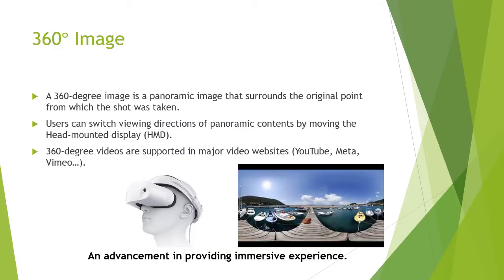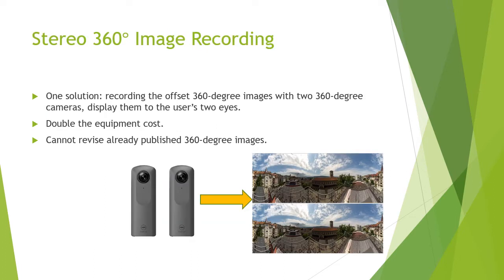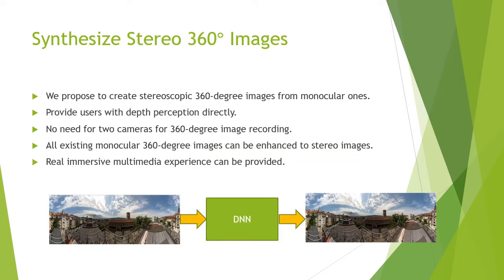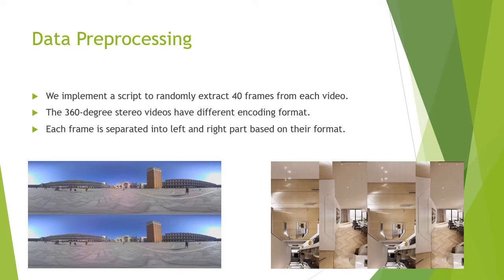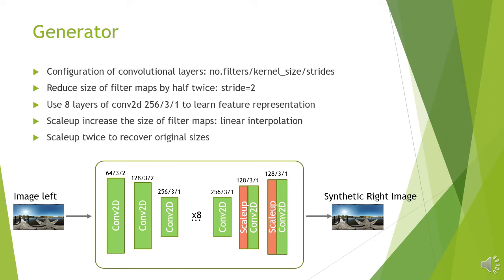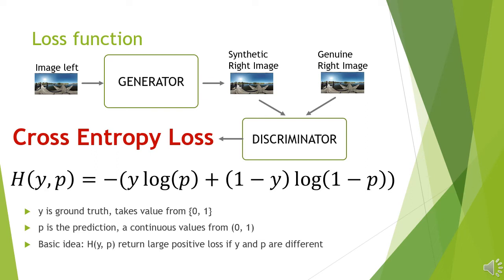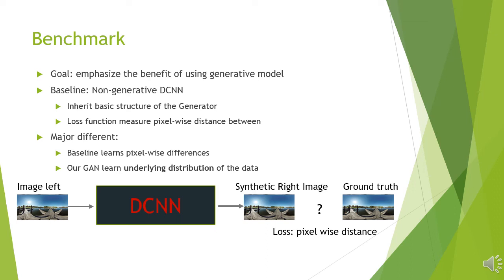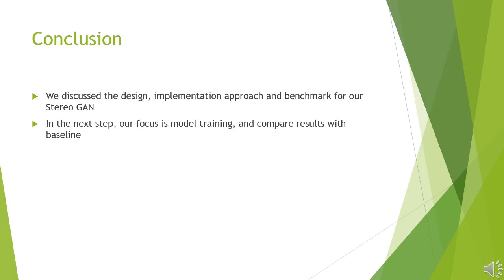AIT-990-Immersive Progress Report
Model designs and our current implementation progress for Stereo GAN: Generating stereoscopic images with Generative Adversarial Neural Network.